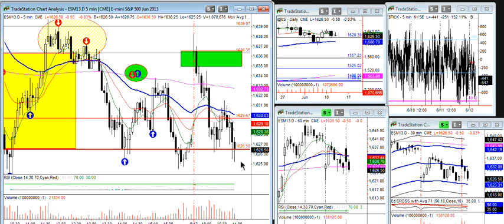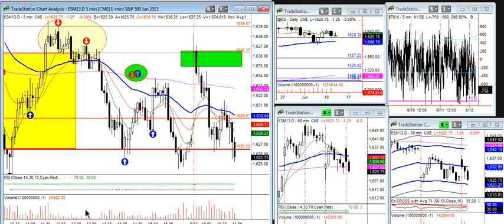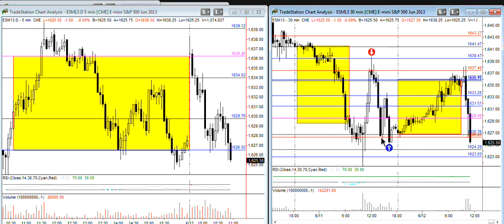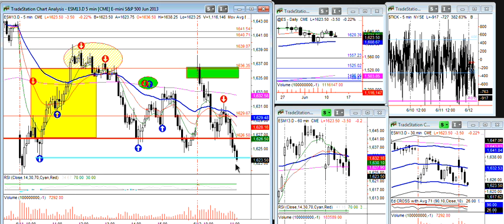MARKETwizardz Trading Room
Market is showing signs of weakness...trend day possible